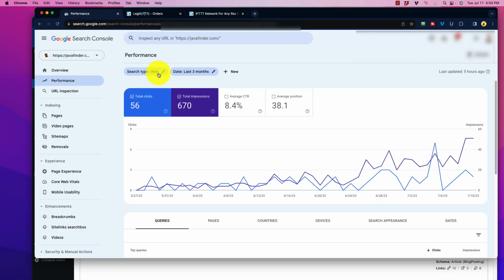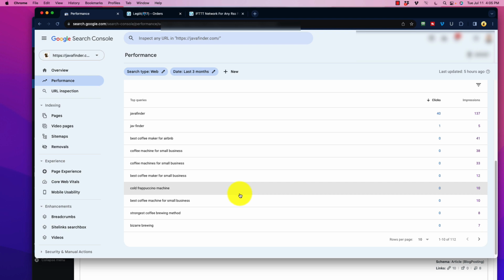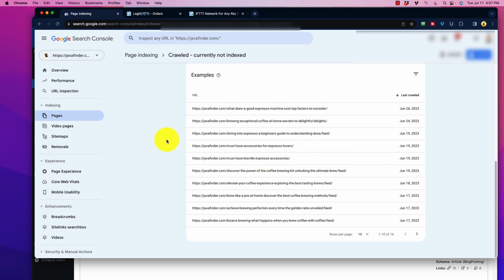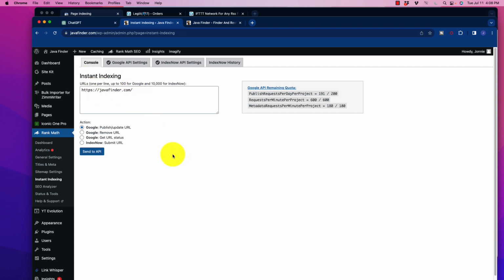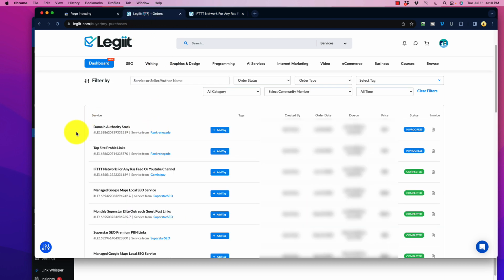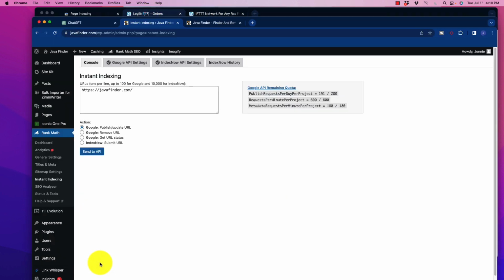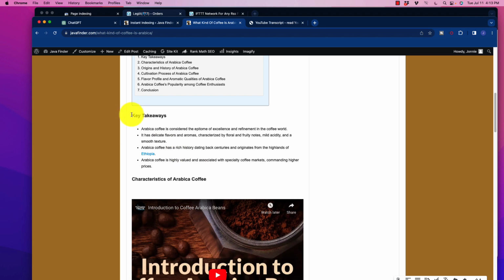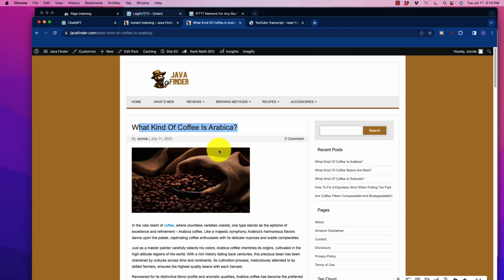Does AI Content Rank On Google? You Won't Believe What I Found!